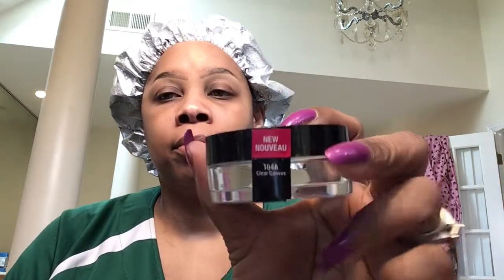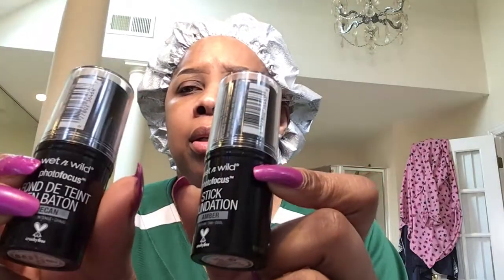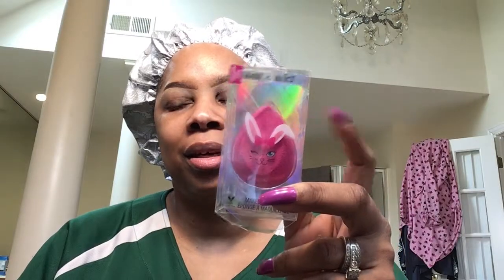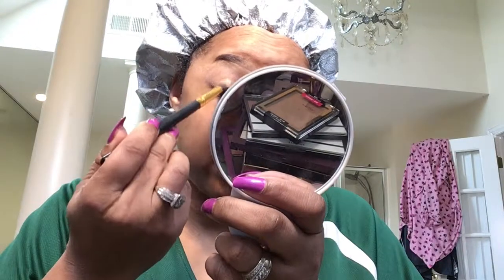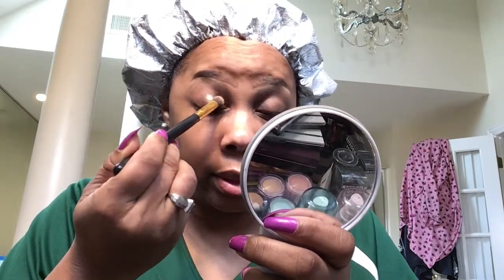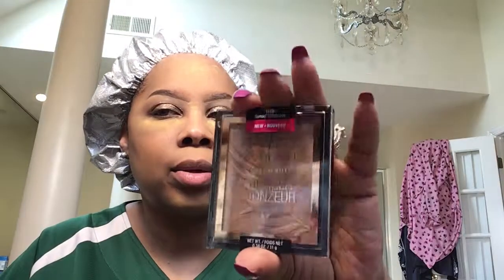The New Wet N Wild Mega Jelly Makeup. NO GRANDMA! GLAMMA!!💜👠👠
Face wet n wild mega jelly in clear canvas primer, Wet n Wild photo focus stick foundation in Toffee Pecan, Wet n Wild photo focus concealer in light medium beige,Cucumber & Rose 3 in 1 Primer water, Jelly eyeshadow in Champagne Diet, Jelly Highlighter Illuminatrice in Blaze & Glaze. Wet n Wild megaslim skinny mascara in black, Wet n Wild H2O proof in Dark Brown, Sasha setting powder. Lips Revlon color burst in 012, L’Oréal infallible pro matte gloss I 310 Forbidden kiss. Thanks for turning in.